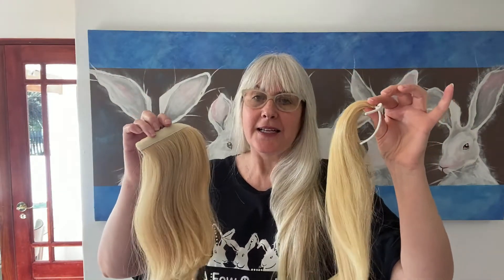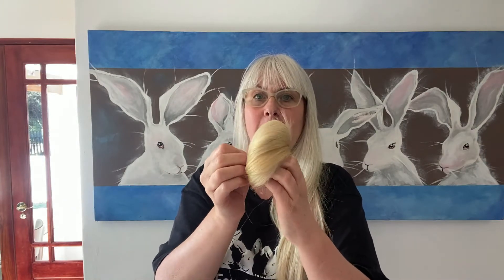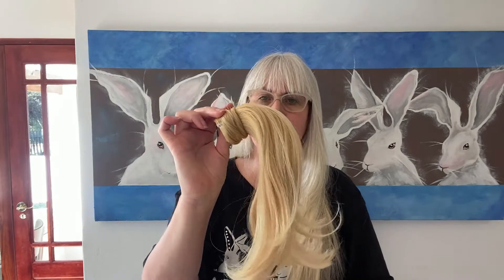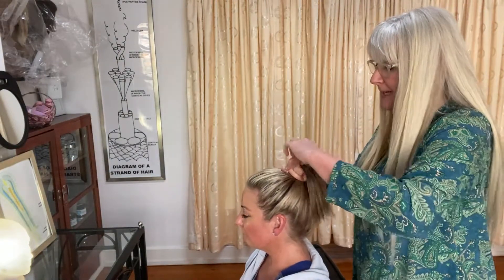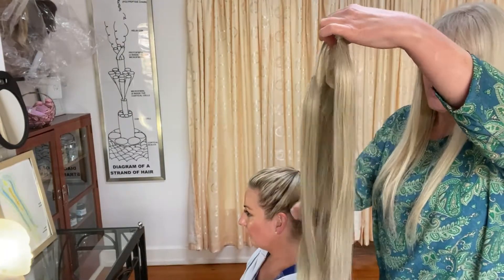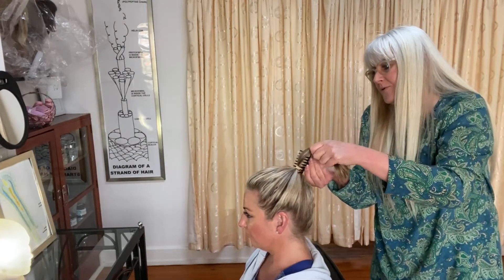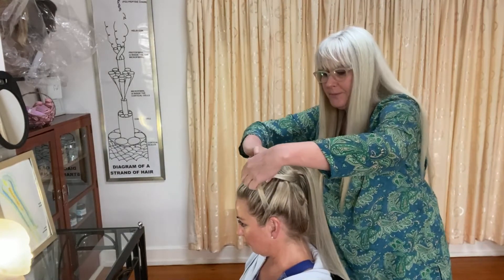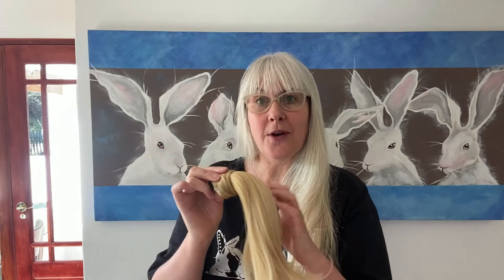Delia from 'A Few Grey Hairs' demonstrates how to attach a wrap-around ponytail quickly and easily.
Delia demonstrates how easy it is to attach an add-on ponytail to extend the length of your hair.  Delia at 'A Few Grey Hairs' offer the service of using your own hair or hair from extensions and converting this hair into the many different options of hair replacements available.